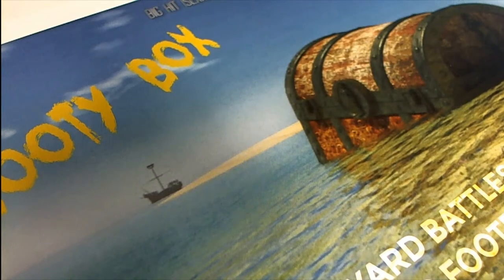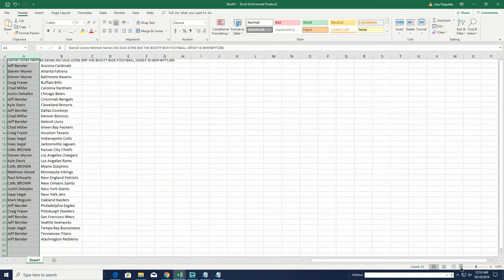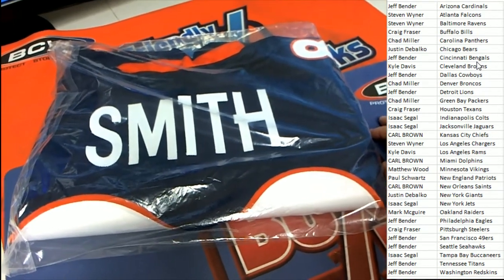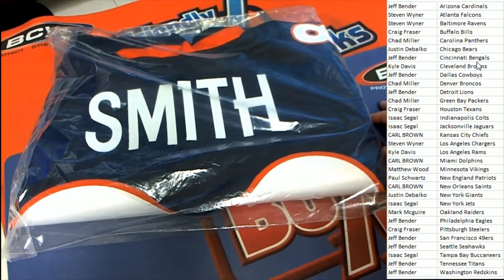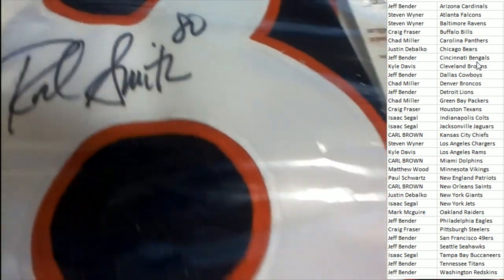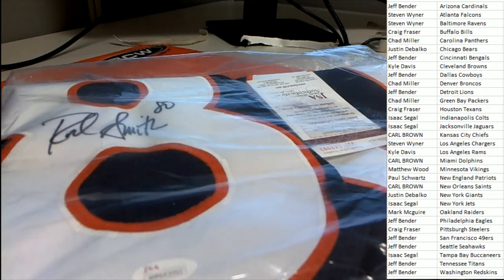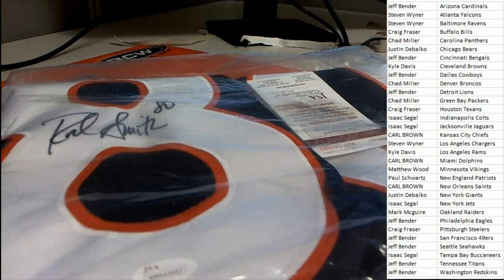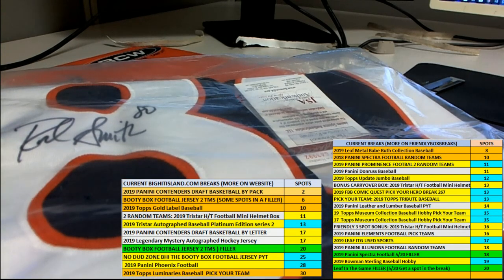Daniel Jones Helmet Series NO DUD ZONE BHI THE BOOTY BOX FOOTBALL JERSEY ID BHIFBPYT206